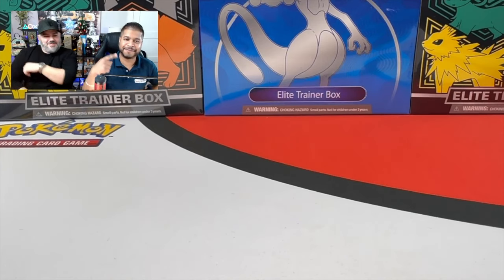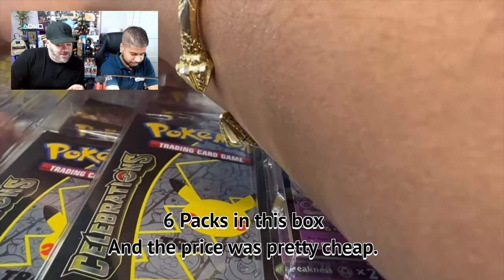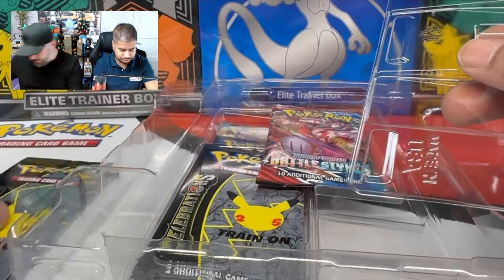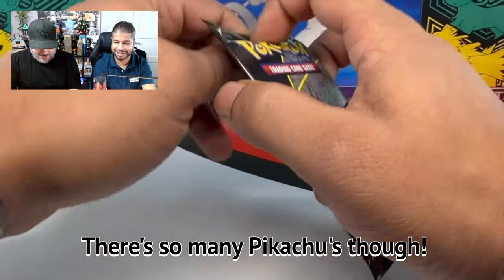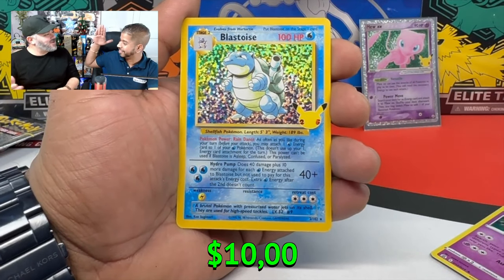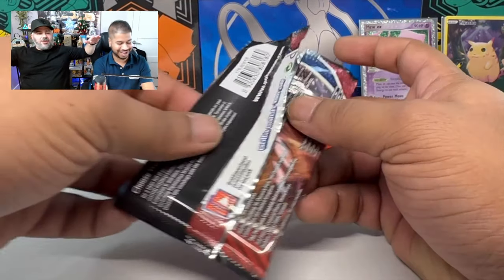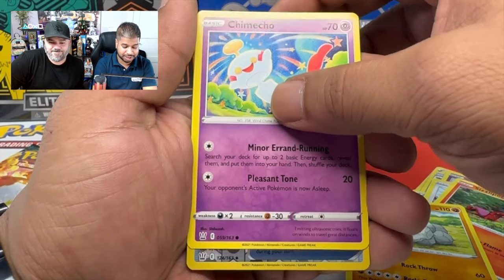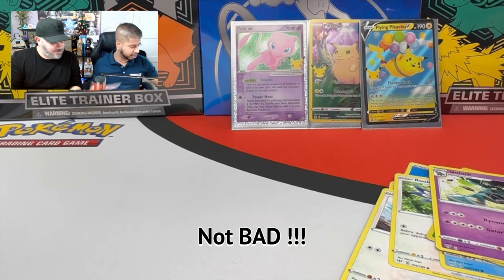IS IT WORTH IT? Pokemon Dark Sylveon V Celebration Box Opening. Do We Actually Pull Crazy Cards!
Today we're opening up the Pokemon Celebrations Dark Sylveon Box! What comes in the Dark Sylveon Special Box Collection, and what cards can we pull?

🛒 What you need to become a PokePop Bros Collector 👇👇👇
► Card Sleeves
► Top Loaders & Card Sleeves
► Magnetic Trading Card Protector (Pack of 5)
► Card Holder Base Stand
► Charizard Trading Card Binder
► Pikachu Trading Card Binder
► eBay store

🎬 Want to Film & go live like the Bros. Check out these LINKS 👇👇👇
►🎙️ Microphone HyperX QuadCast S
►🎛️ Elgato Stream Deck
►🎧 Bose Wireless Headphones
►📹 Brio 4K Webcam, Ultra 4K HD Video
►🖥️ LG UHD 27-Inch Computer Monitor

📫 Contact Poképop Bros!

🎬 Credits
► Verified By Productions

► Finding you the best in Pokémon, Hockey Cards, Funko Pops and rare collectibles!

🔥  Poképop Bros OUT! 🔥